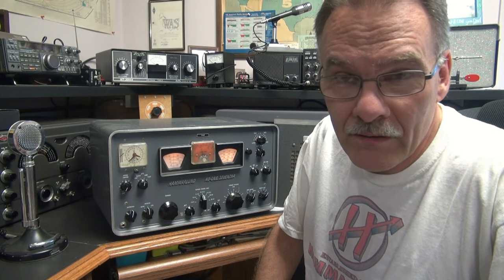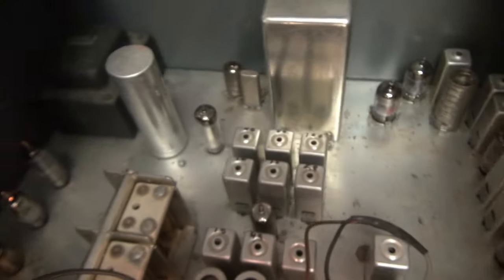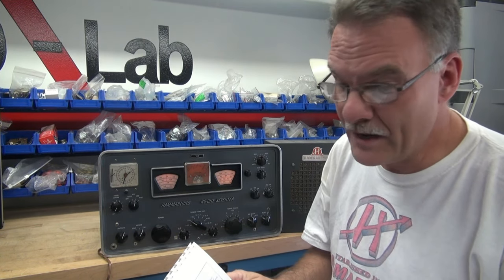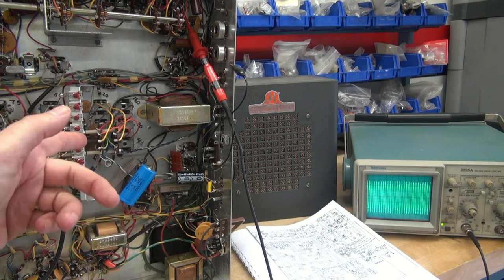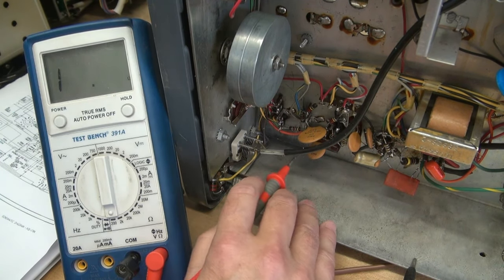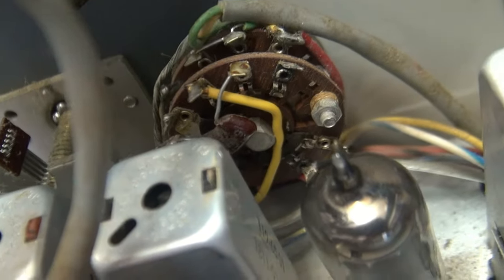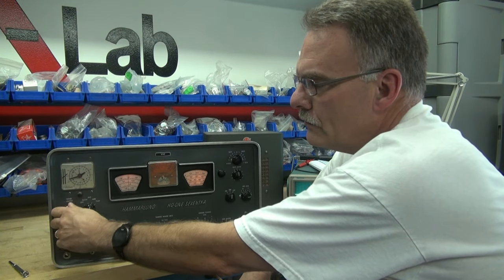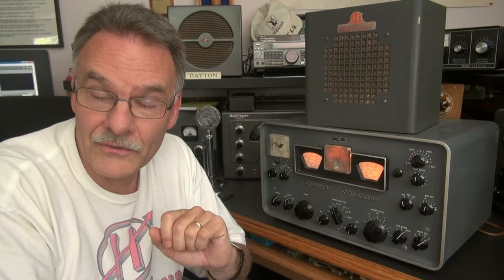How to repair Vintage Hammarlund HQ-170a Ham Shortwave Receiver D-lab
This beautiful HQ-170a came to the shop with very low audio. After some careful diagnostics, the culprit revealed itself. Simple repair, but difficult to find. A very nice quality receiver. Live long and prosper.